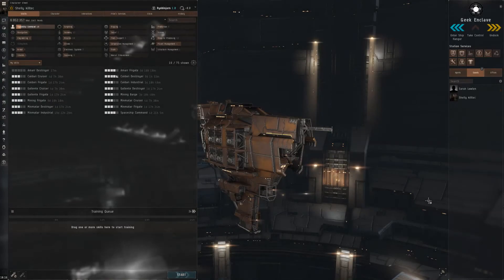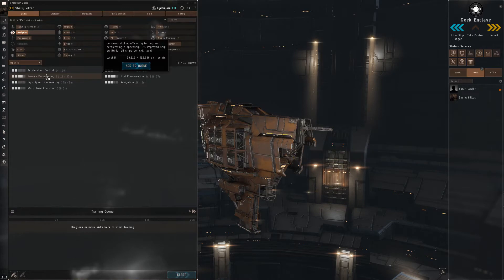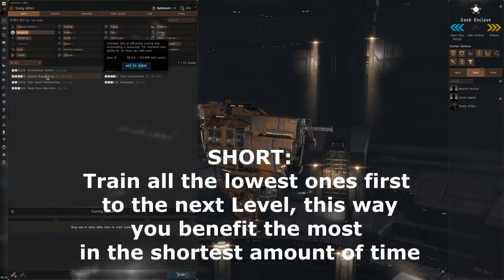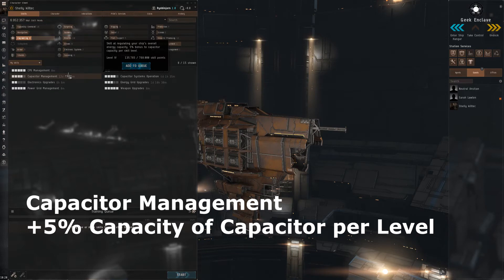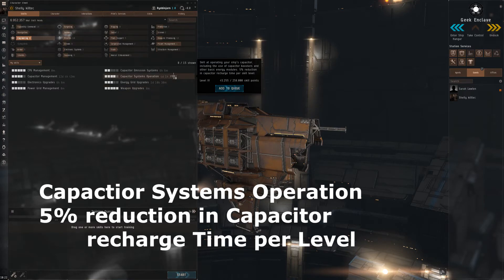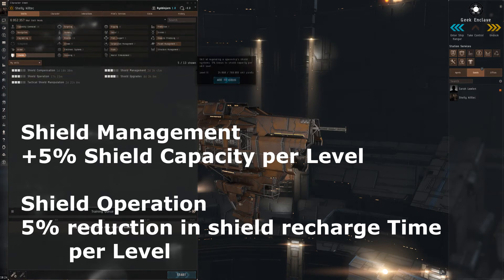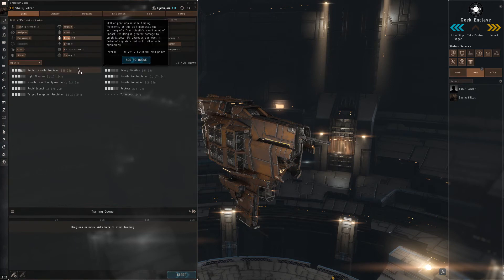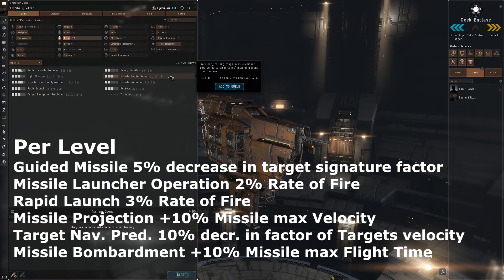Killtec Eve Online - Essential Skills for Beginners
The Essential Skills needed by all the newcomers to Eve Online!

Eve Online Invite Link (Get 250.000 starting Skill Points for free!)